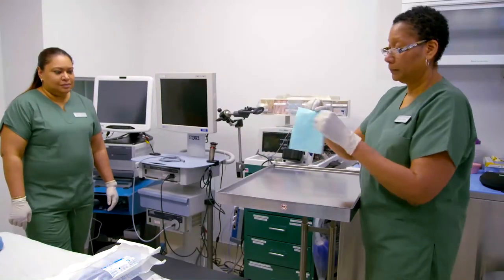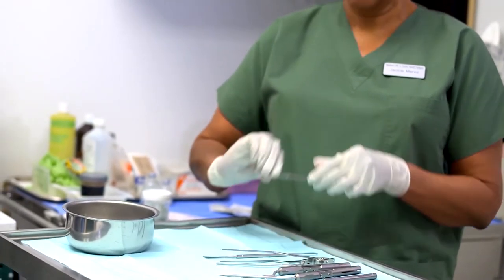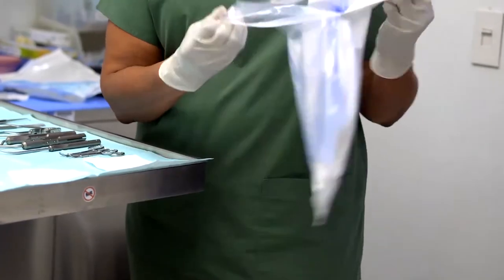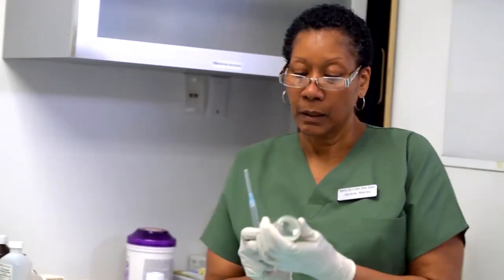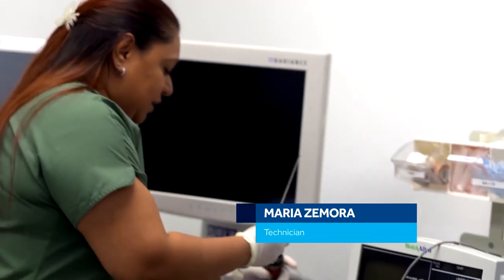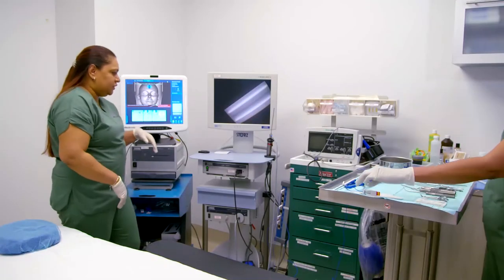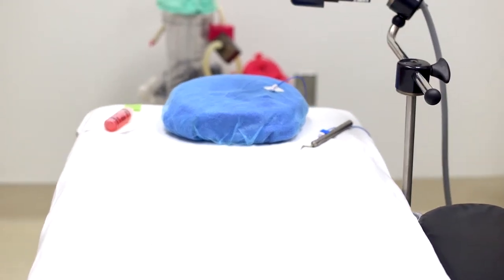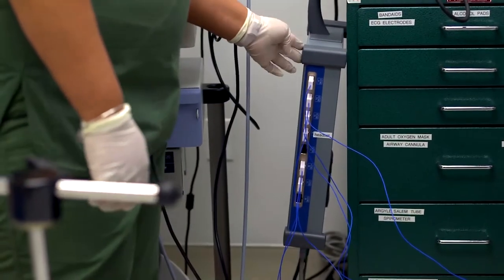NuVent Live Surgery 03 Set Up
This is a part 3 Set Up of video of a NuVent procedure performed in a medical office setting.  The full video walks you through all portions of the procedure from pre surgery, actual procedure, post-op and a patient follow up.